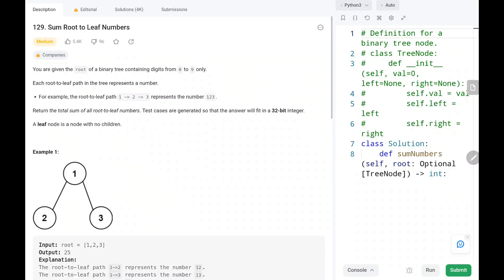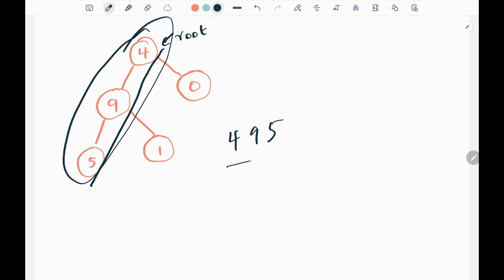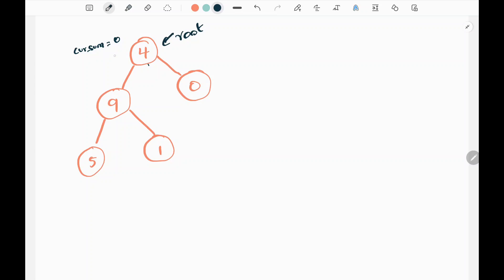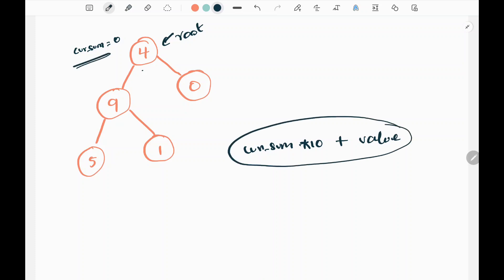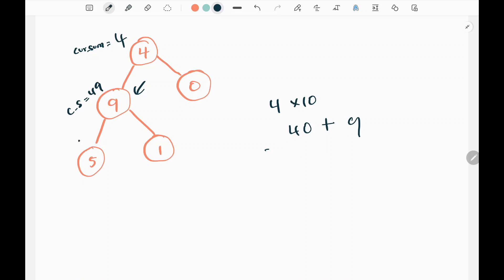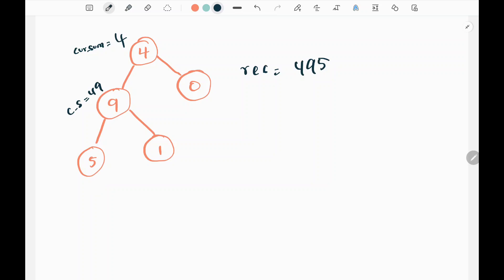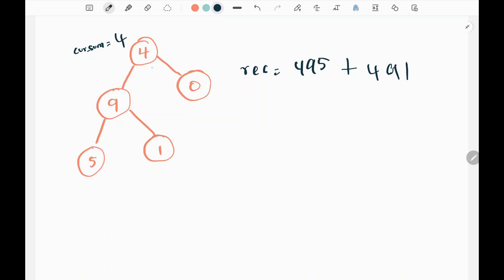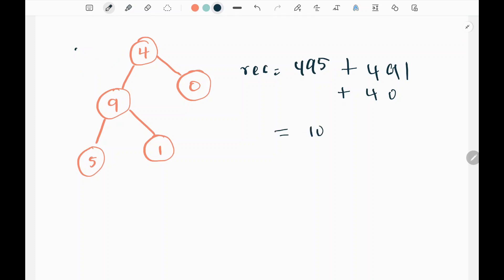Sum Root to Leaf Numbers - Leetcode 129 - Python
This video talks about solving a leetcode problem which is called Sum Root to Leaf Numbers. This question asked in many top companies.